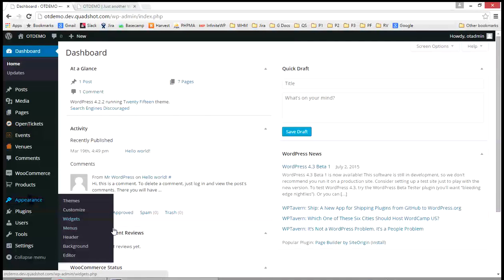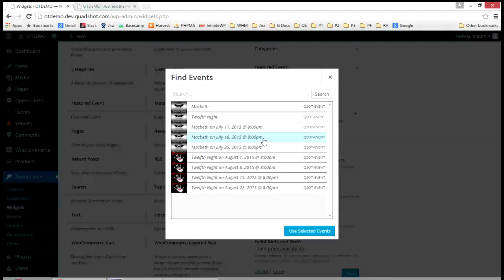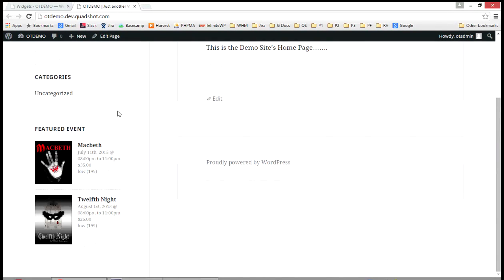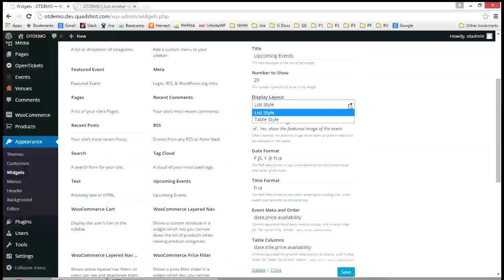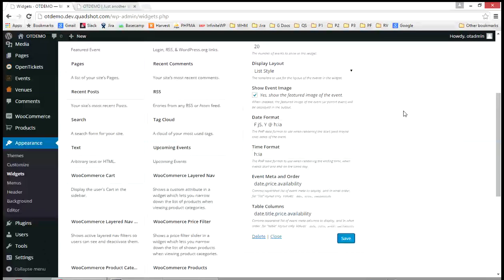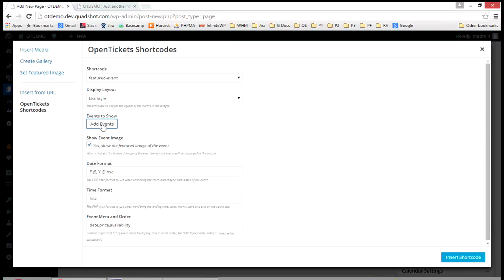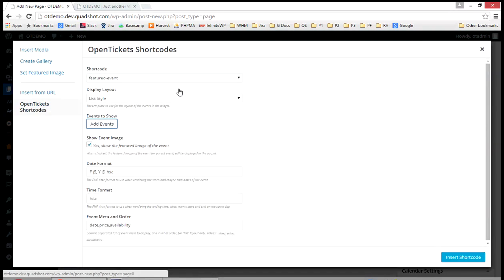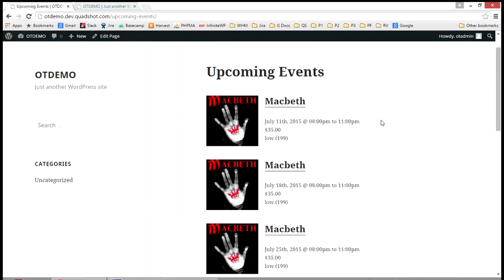OpenTickets - Extension - Display Options